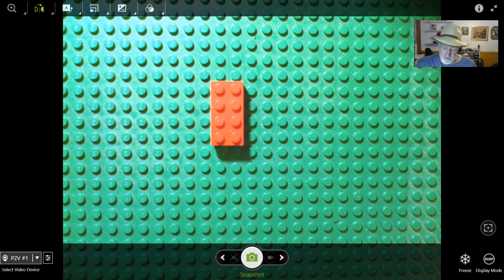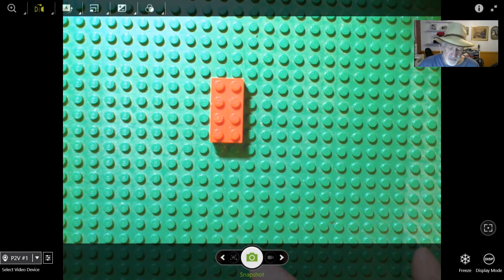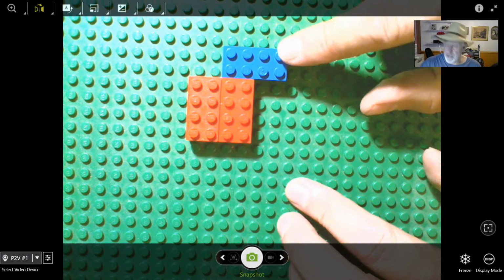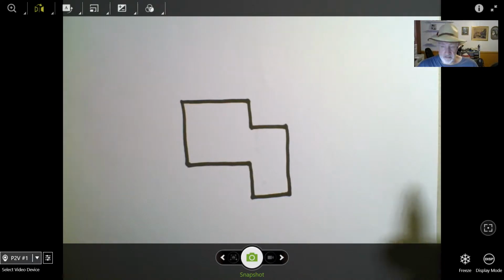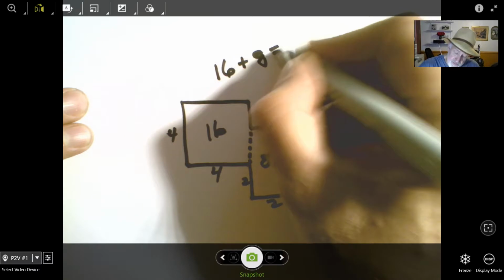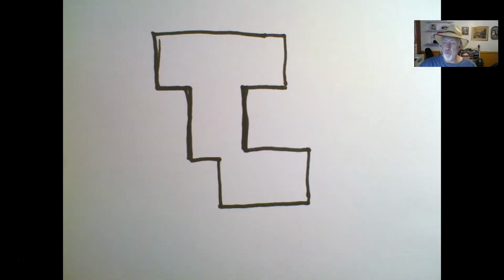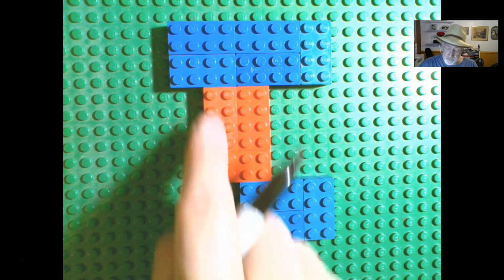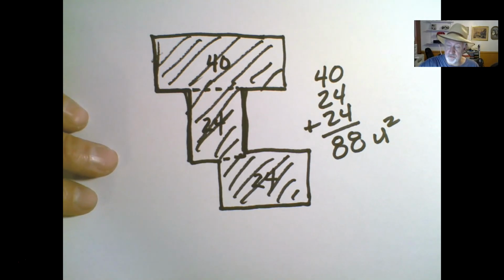Area of Complex Shapes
Finding the area of coplex shapes